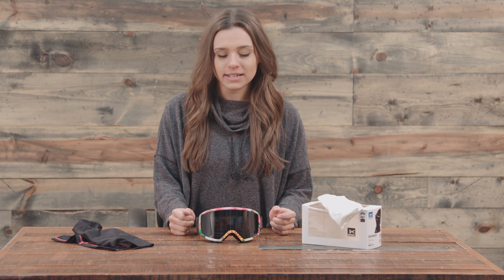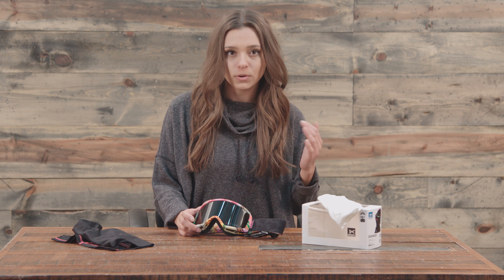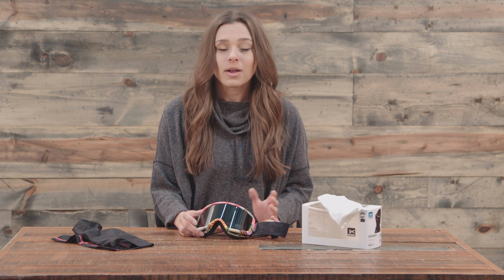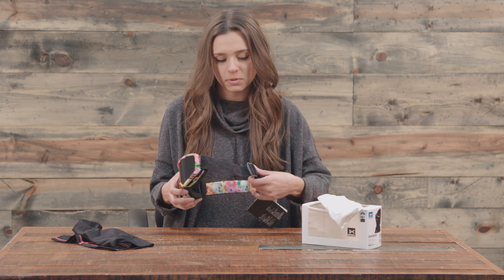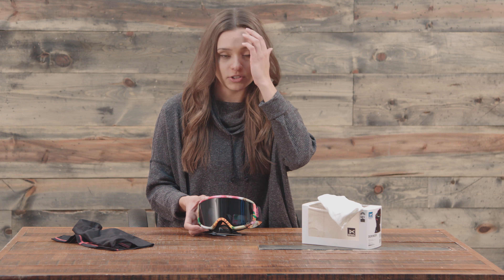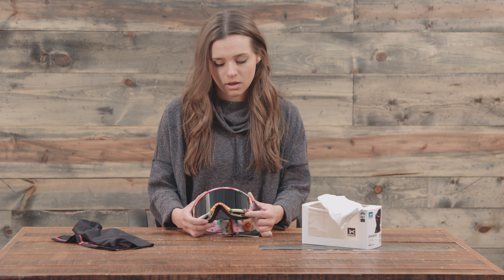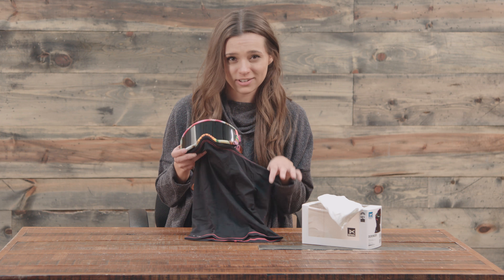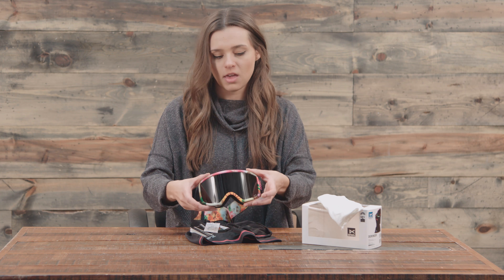2018 Anon Deringer MFI Goggles (Women's) - Review - TheHouse.com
Outstanding style and classic design, Anon's Deringer MFI goggles are the go to eyewear for the daily rider.  Michelle give us a look.